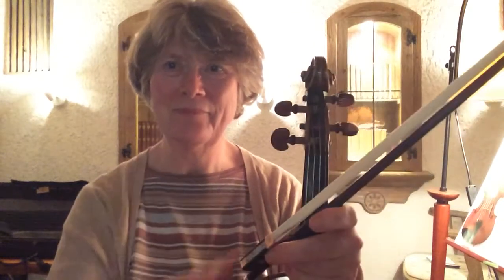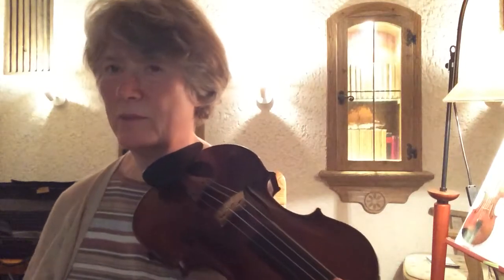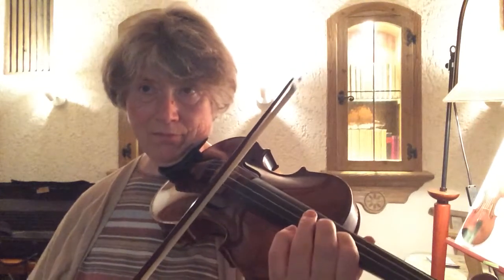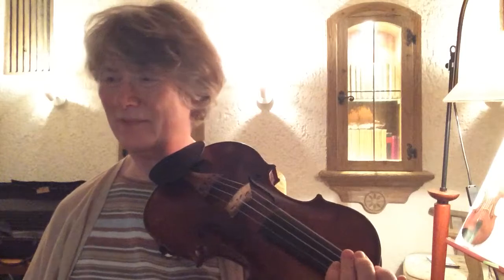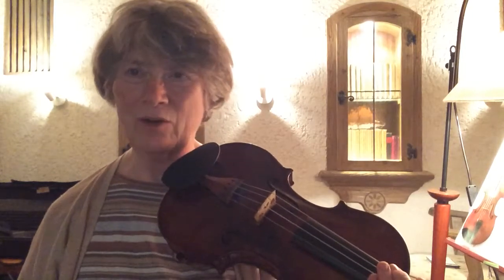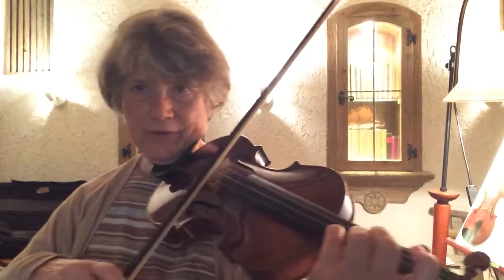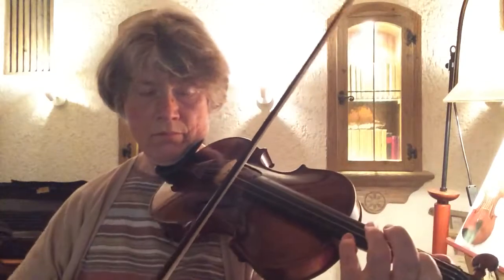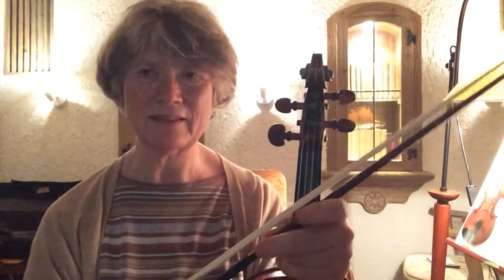20170922 day 5 of ove 5 day exercises 1 finger shifts